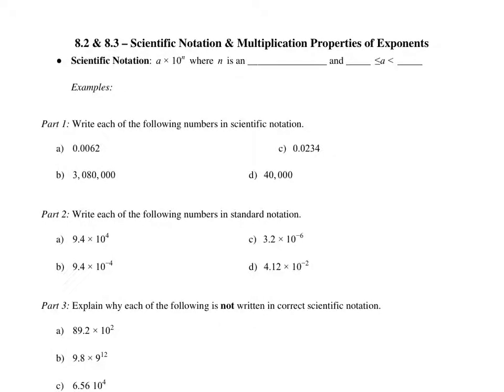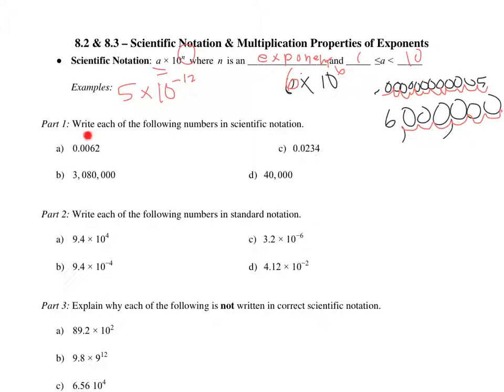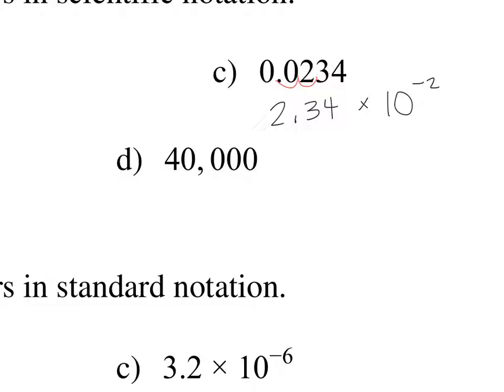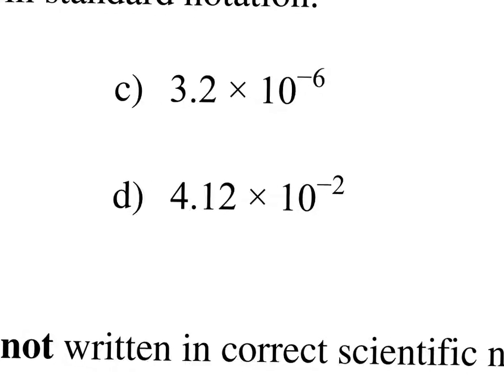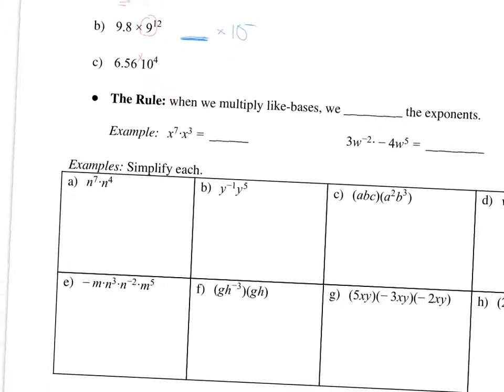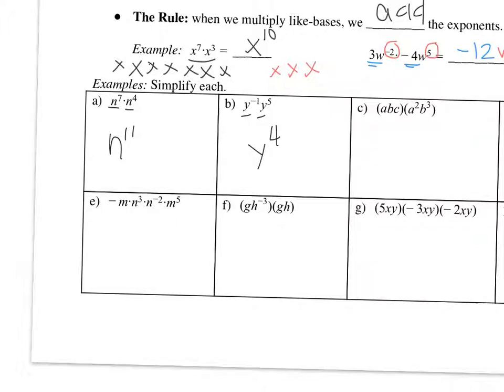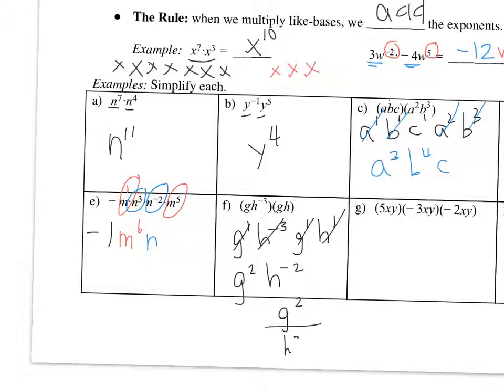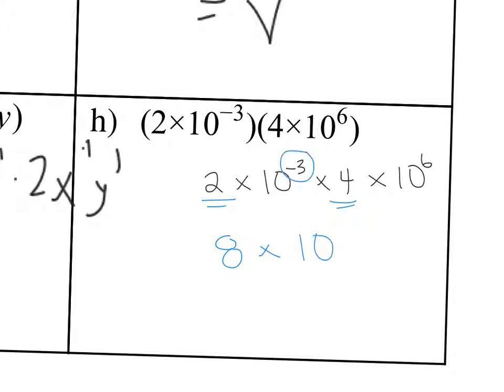Alg1, 8.2 and 8.3 Scientific Notation